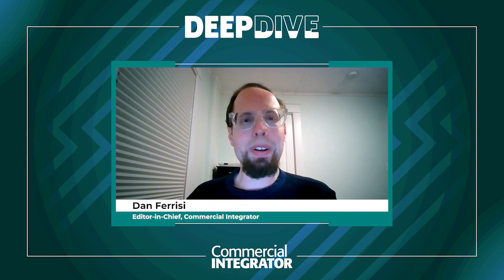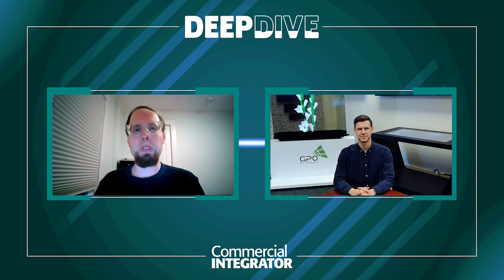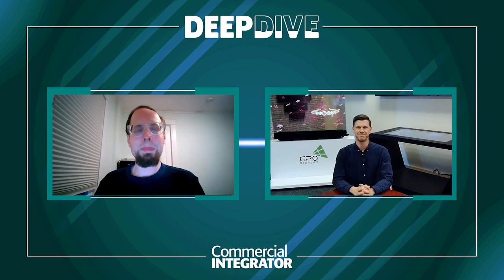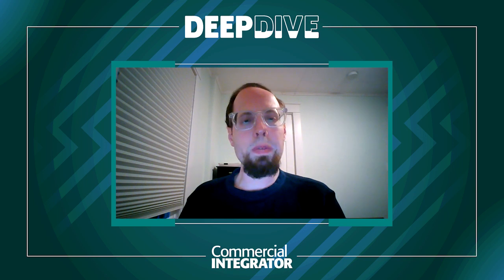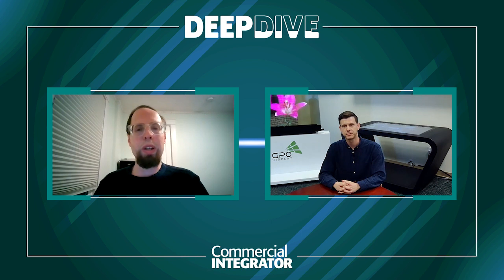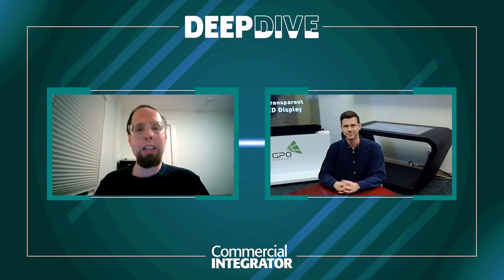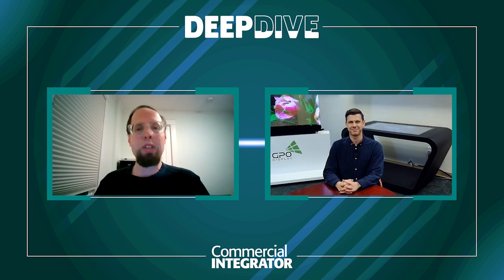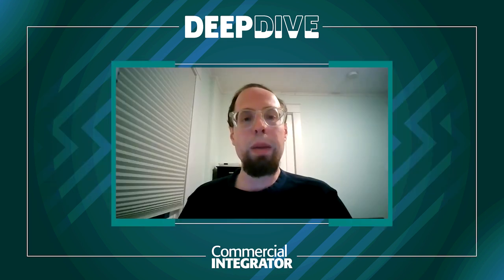GPO Display on its Broad Offering, Leveraging New Opportunities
Sean Driscoll, vice president of sales with GPO Display, chats with Dan Ferrisi, editor-in-chief of Commercial Integrator, about the dazzling world of large-format displays. The company was, for a long time, "behind the curtain" as an OEM providing back-end electronics. GPO's decision to take ownership over the entire manufacturing and assembly process proved successful, empowering the company to gain a greater degree of control and heighten quality assurance. For a little over a decade, the company has been delivering its own branded product. In this interview, the duo discusses GPO Display's compelling value proposition and take on current trends.